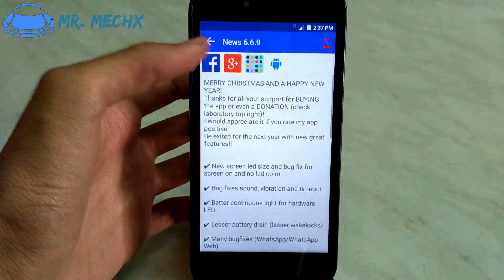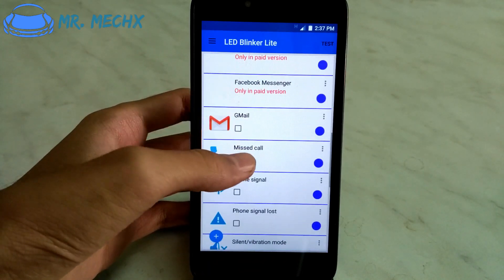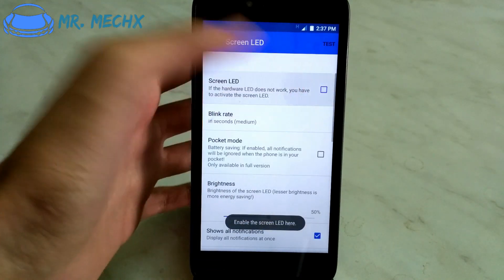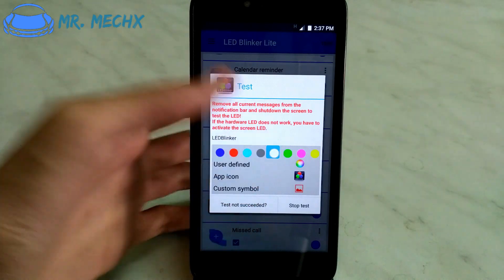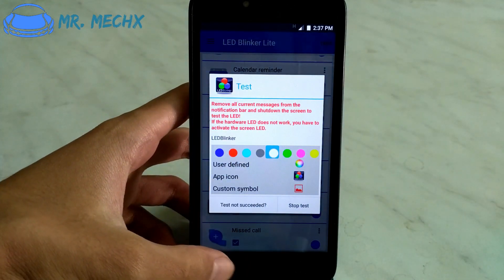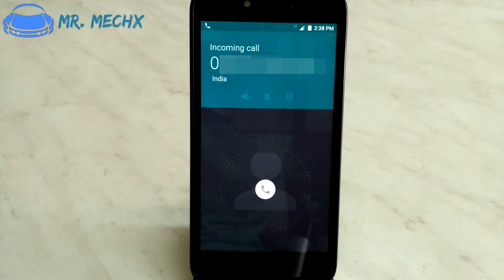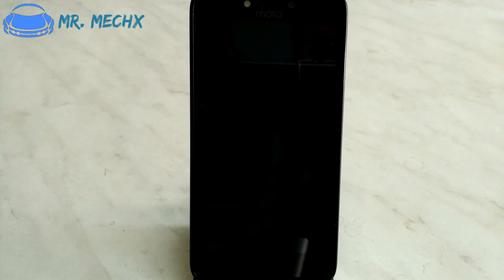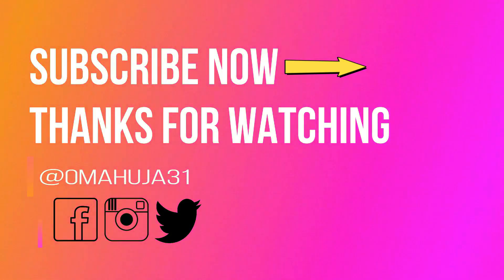How To Add LED Blinker Notification Light In Any Android Device 2018 [NO ROOT] 100% Working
How To  Add LED Blinker Notification Light In Any Android Smartphone

Hey guys in todays video i will show you how to add LED blinker notification in any phone

Let LED Blinker Notifications (formerly LEDBlinker) show your missed calls, SMS, Facebook and Whatsapp messages. If you have no hardware led, the screen is used.

NIVIRO - Flares